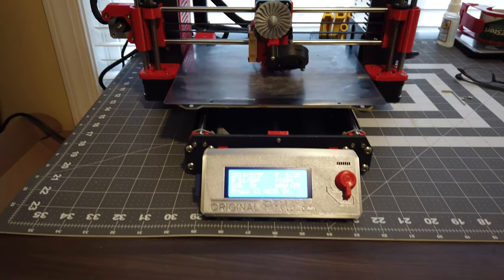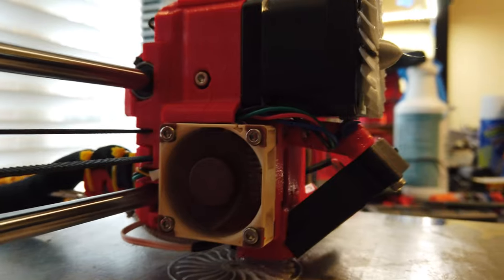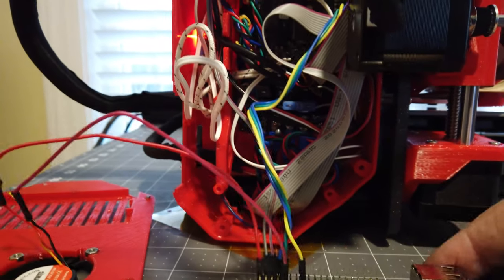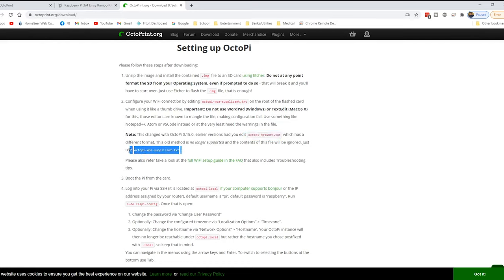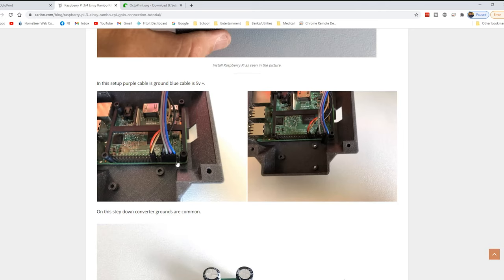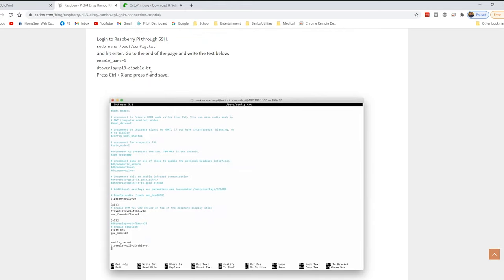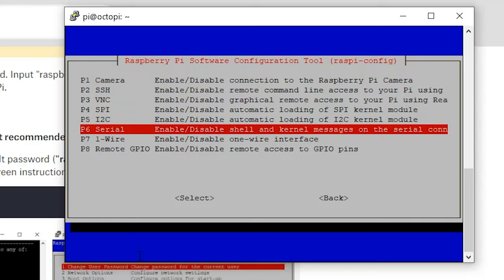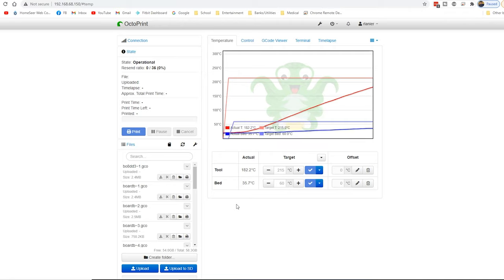Connecting and powering Raspberry Pi to a Prusa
I will go over the final build of my Prusa Clone printer. I will show the enclosure I use to house the Raspberry PI 3. The wiring setup from a buck converter to power the PI. And then the serial connections from the PI to the Einsy board. This will give you a Pi that is powered by the Prusa power supply and connected without the use of a USB cable.

Prusa Clone
Silk Filament

Raspberry Pi Commands:

Hit enter and paste the following at the end
enable_uart=1
dtoverlay=pi3-disable-bt
Cntrl-X and then Y to save

sudo nano /boot/cmdline.txt
Remove the following: console=serial0,115200
Cntrl-X and Y to save

sudo raspi-config
To configure connections on RapsberryPI

In octoprint go to connections and add the following:

/dev/ttyAMA0